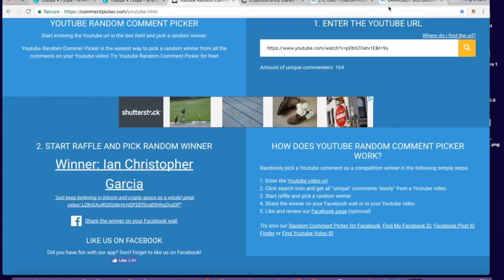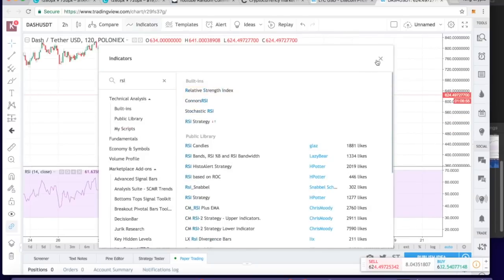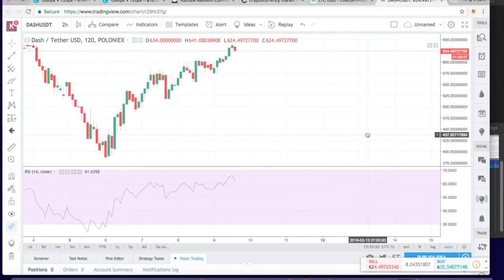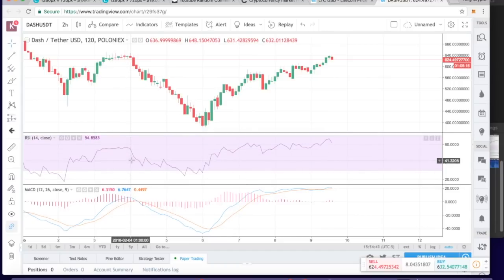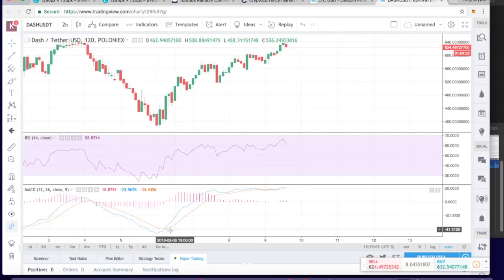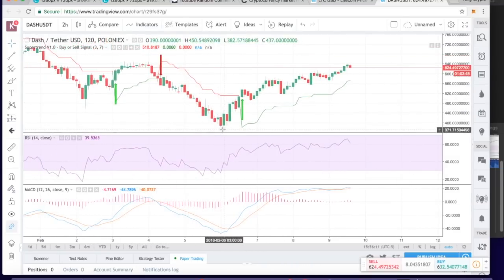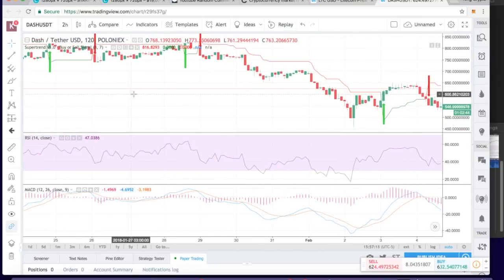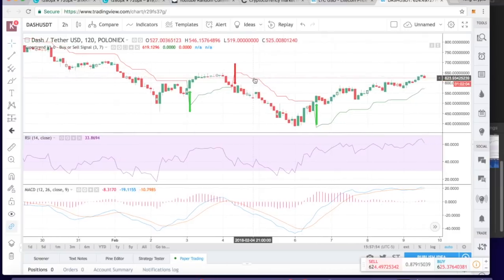Top 3 Trading Indicators For QUICK Profits. (SUPER EASY)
Good Luck, Let's Get Cryptical :)

My videos (Such as this one) are my observations and opinions I formulated through research. Do not treat this video as explicit financial, investment or trading advice. You must do your own research when purchasing cryptocurrencies.**